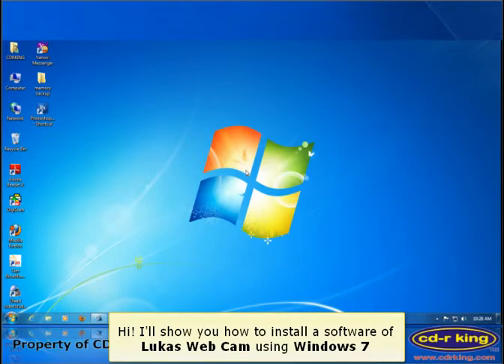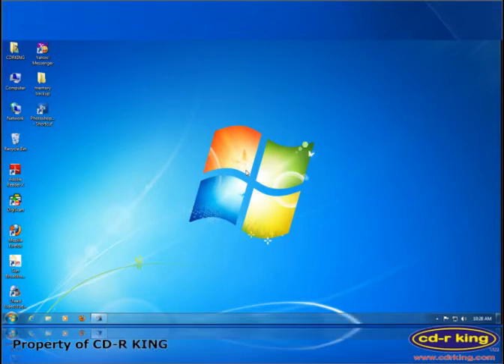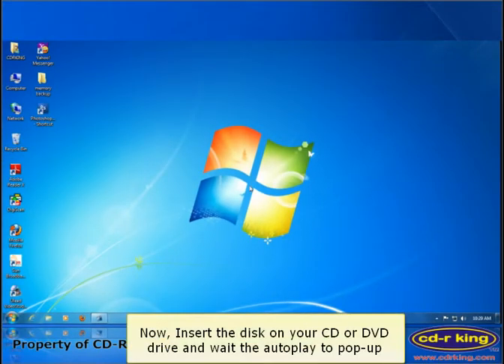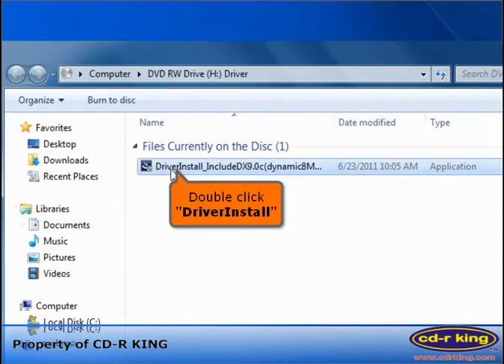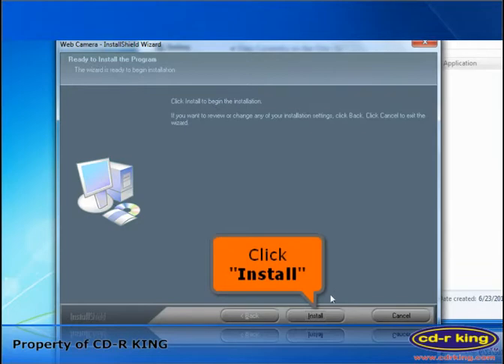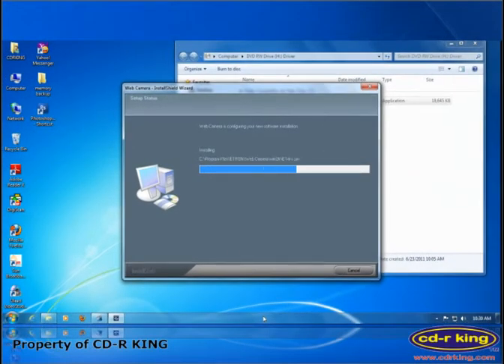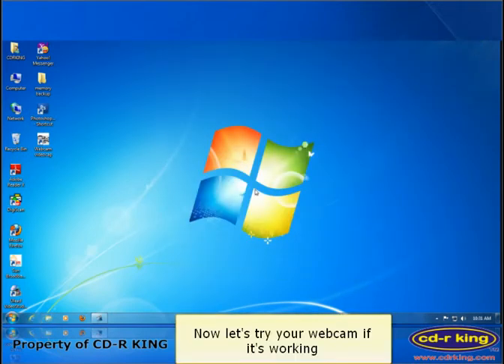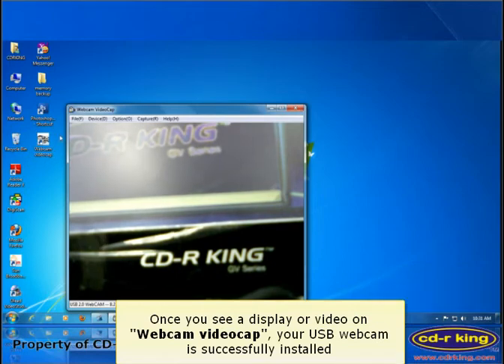Procedure on how to install Lukas Web Cam using Windows 7